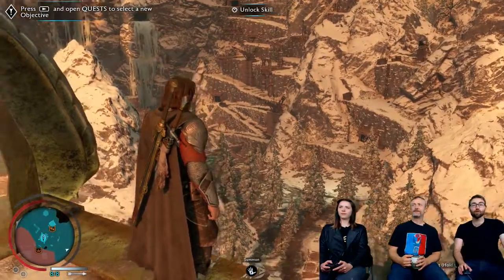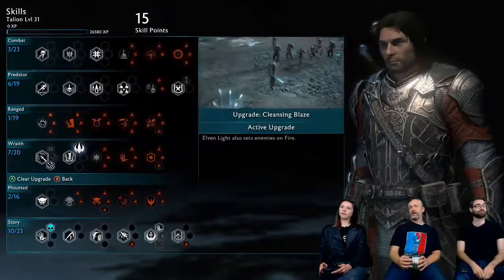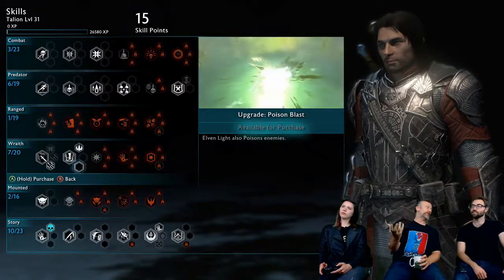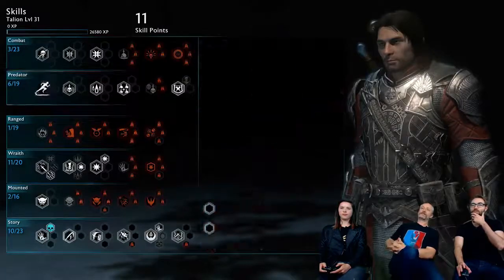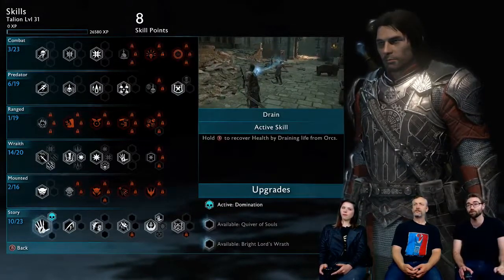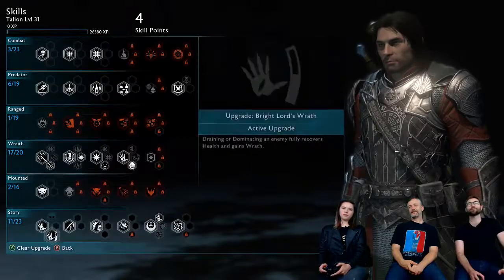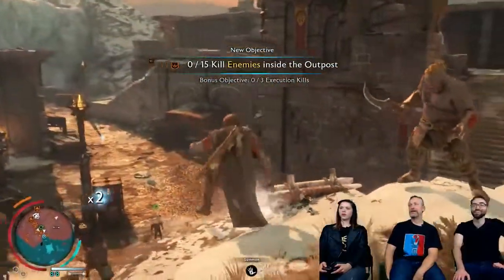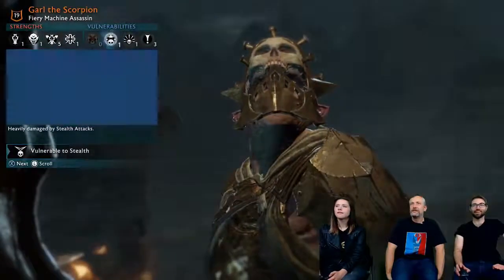Middle Earth: Shadow of War - Wraith Skills Gameplay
Middle-earth: Shadow of War will be available for PlayStation 4, PlayStation 4 Pro, Xbox One, Xbox One X, Windows 10 PC (Windows Store and Steam) beginning 25 August, 2017